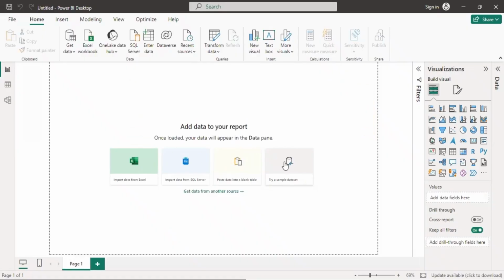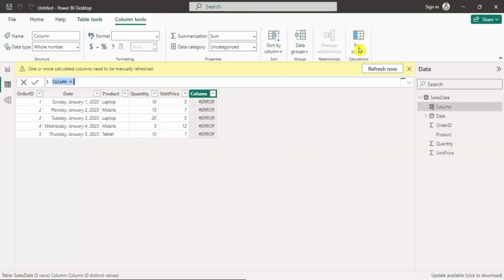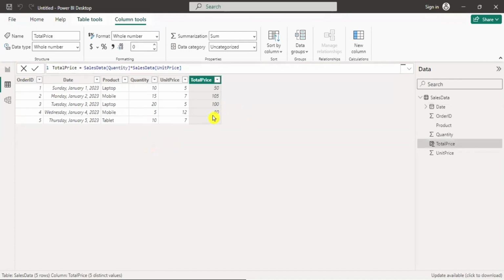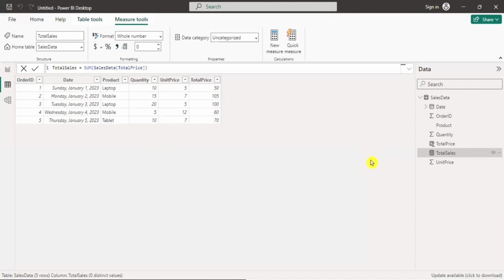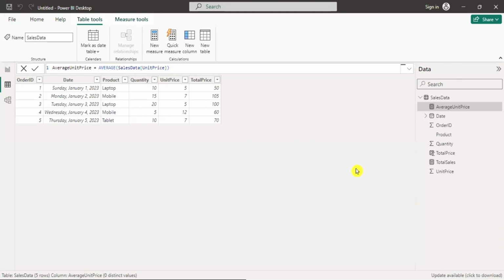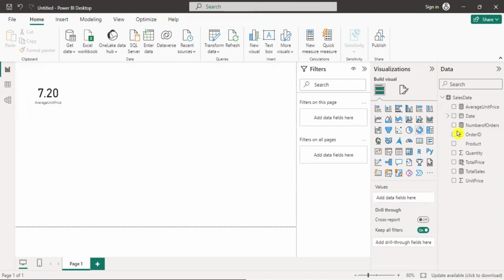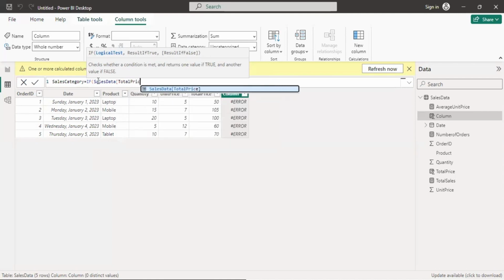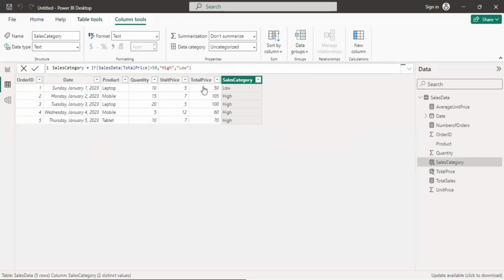DAX Aggregation Function